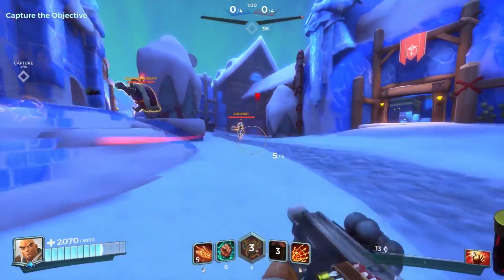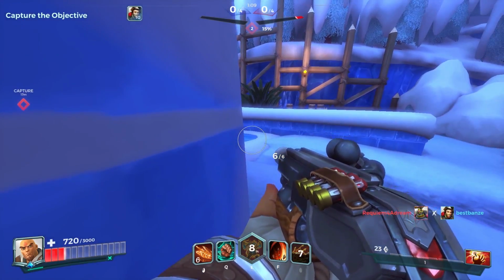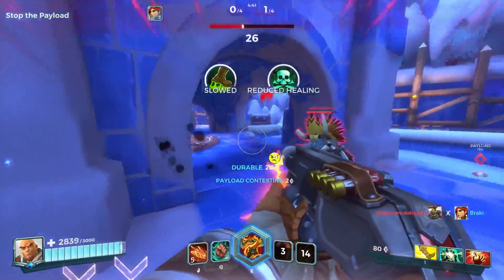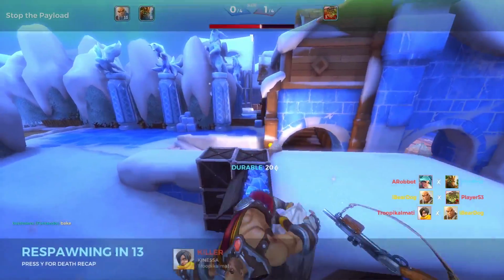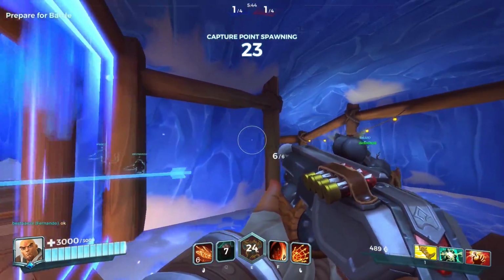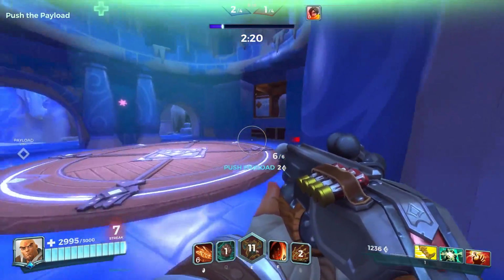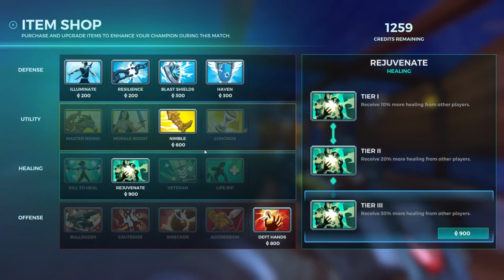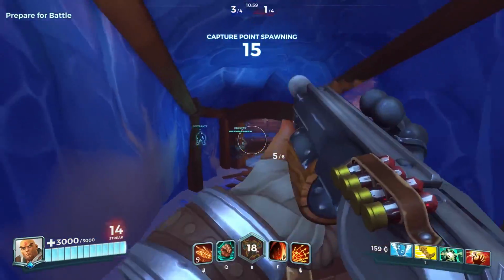What the Buck! 42 Kills! Paladins Buck Gameplay!